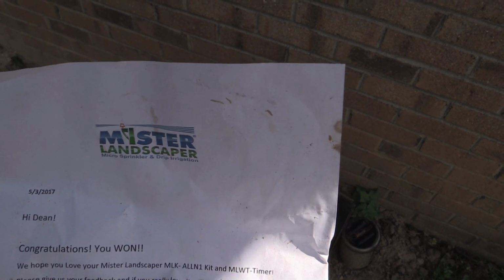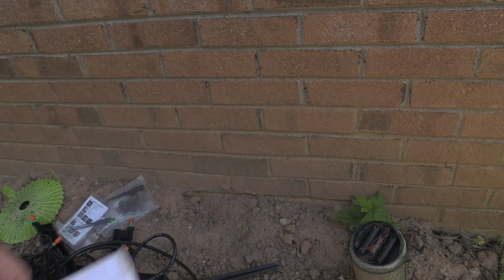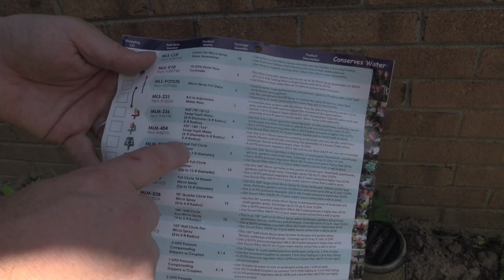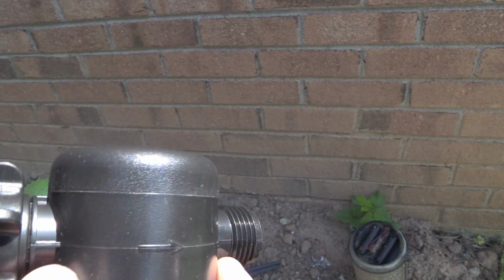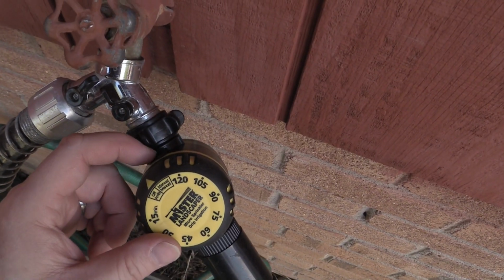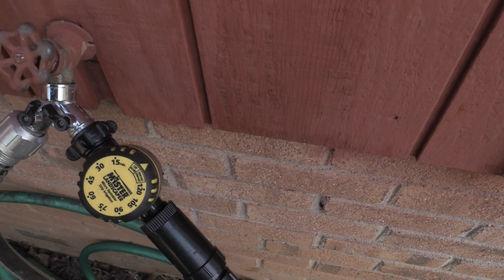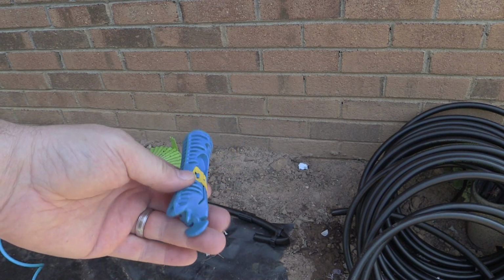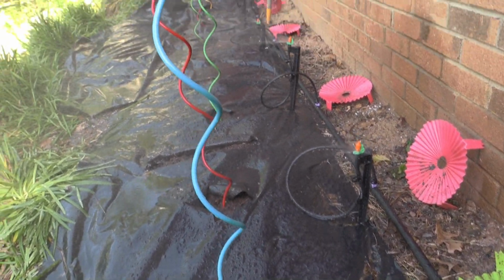Walk Around : Mister Landscaper All-In-One Micro Sprinkler Kit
They sent a All-In-One Micro Sprinkler Kit for Landscapes & Gardens - Premium Kit.  They also include an extra 1/2" hose role and a MisterTimer.  I wasn't able to set it up the year I got it, because it was already into the season and I just ran out of time to do things last year.  So, this year, I am setting up the system.

I have used a different micro sprinkler/drip irrigation system in the past. For this system,  I didn't watch the instruction video and I only glanced at the instructions on the box, which will show you how easy it is to install these systems.

Mister Landscaper
Micro Sprinker & Drip Irrigation

All-In-One Micro Sprinkler Kit for Landscapes & Gardens - Premium Kit